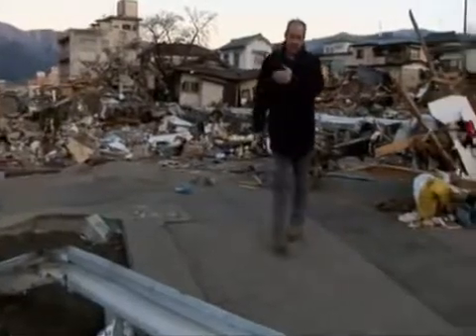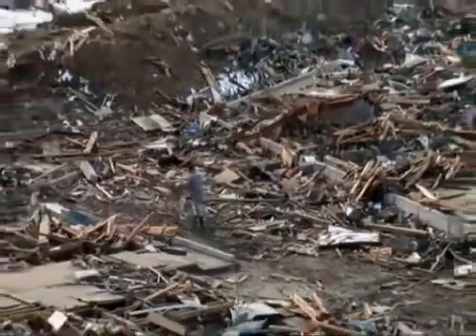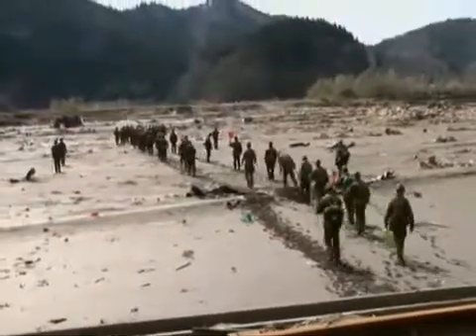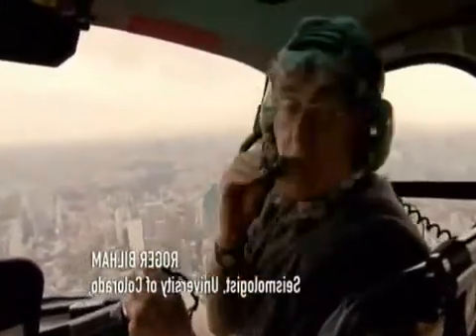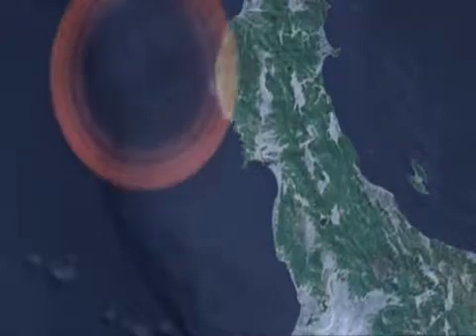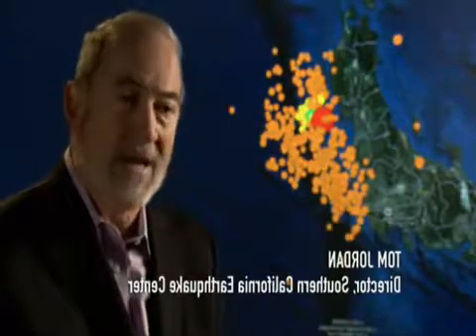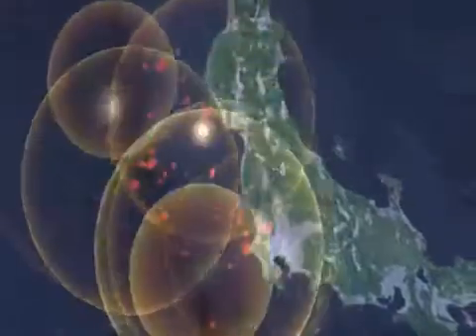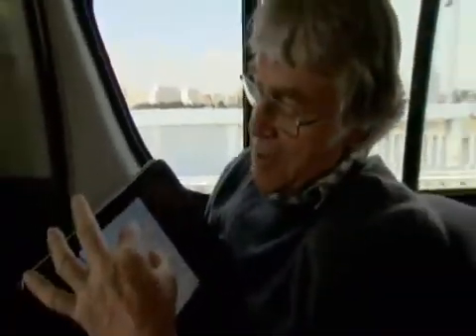Japan Tsunami Full Documentary Film part 3